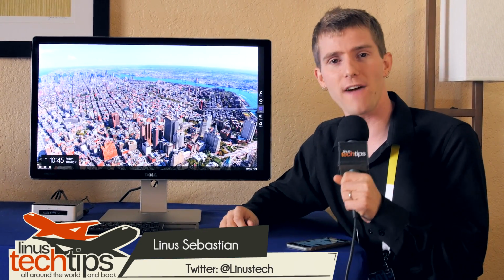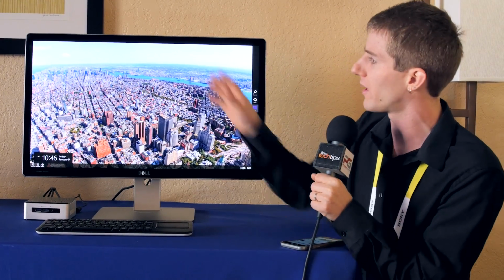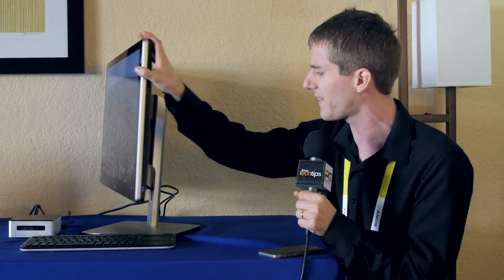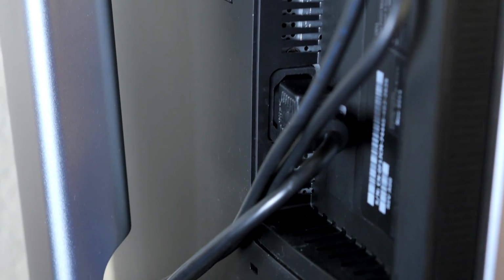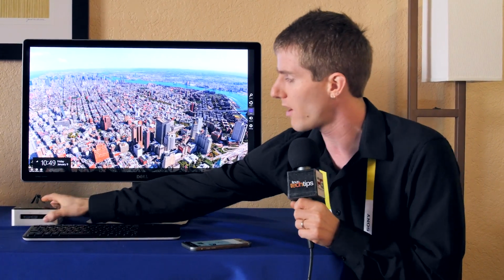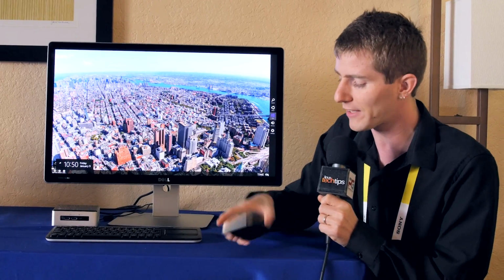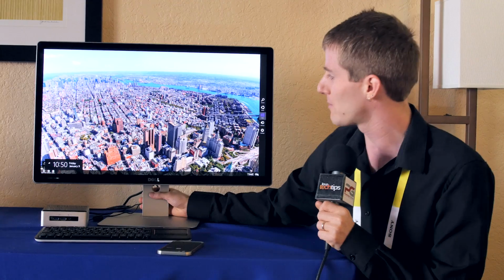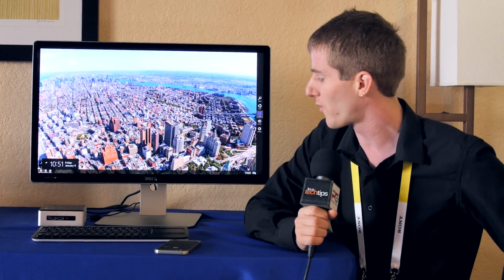Dell UP2715K 5K IPS Monitor Hands On - CES 2015